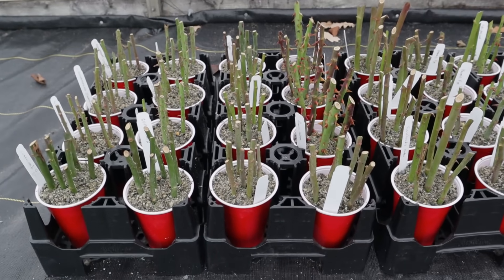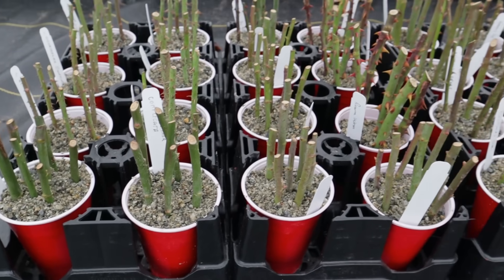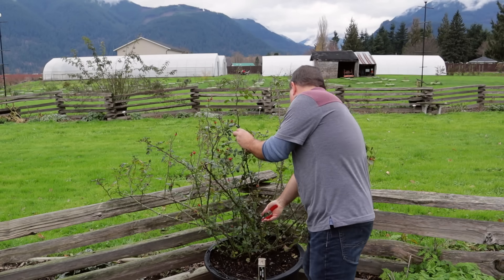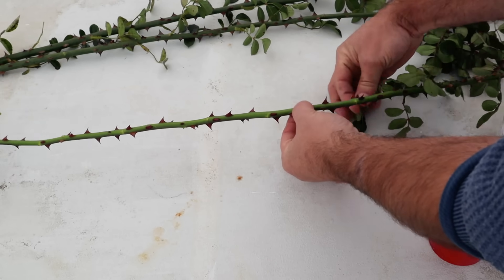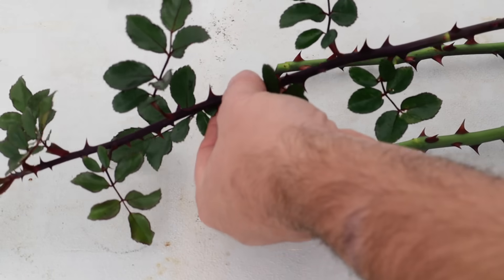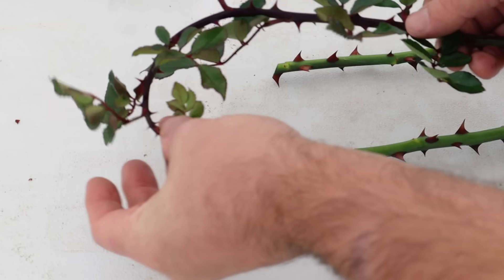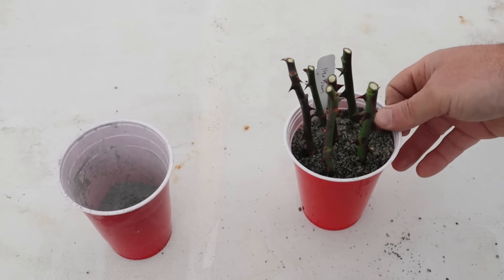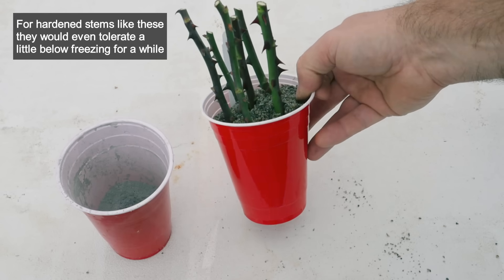Fall and Winter Cuttings: Cool Season Plant Propagation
I keep propagating roses (and other plants) for as long as I can through the year. In the fall and winter, the classic method is hardwood cuttings, but in the video I'll also discuss late-season active cuttings under lights.

00:00 Intro
01:10 Hardwood Cuttings of Roses
07:12 Active Semi Hardwood Cuttings Under Lights
11:47 Overwintering Cuttings